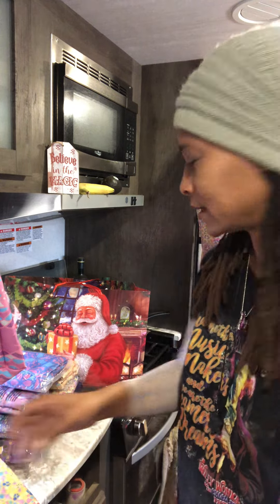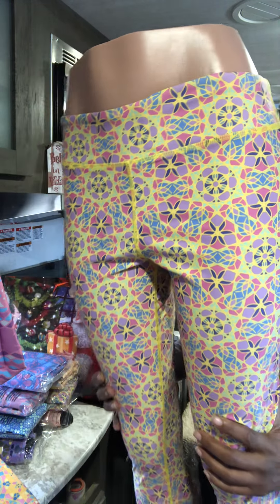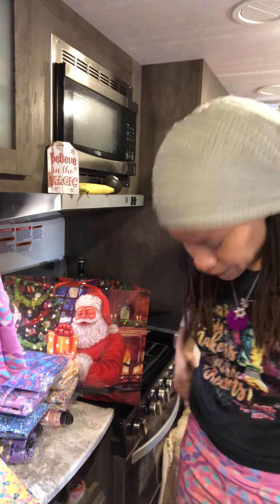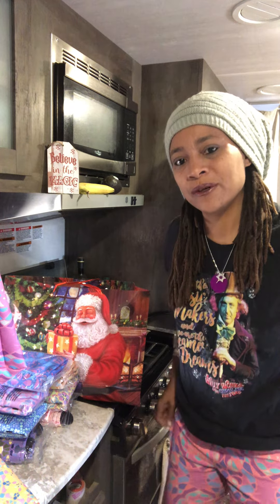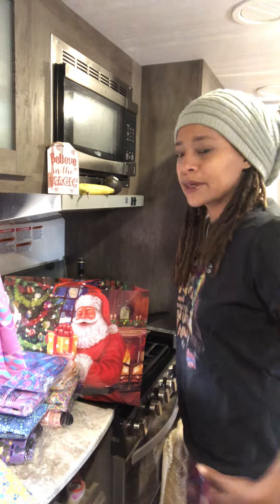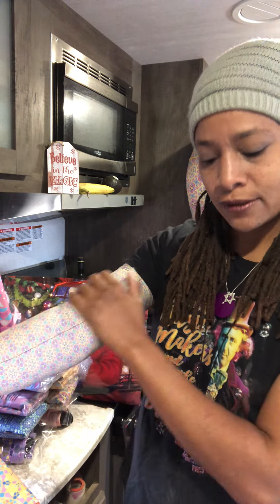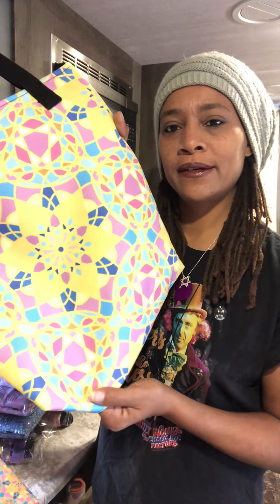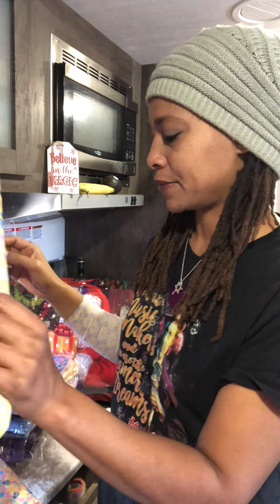Claymonics Real Sacred Geometry Now on Amazon! Leggings, tote bags, meditation posters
Claymonics are hand written words transformed into Sacred Geometry